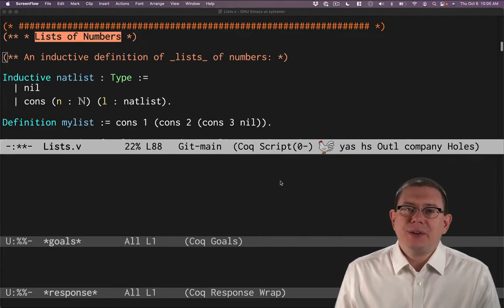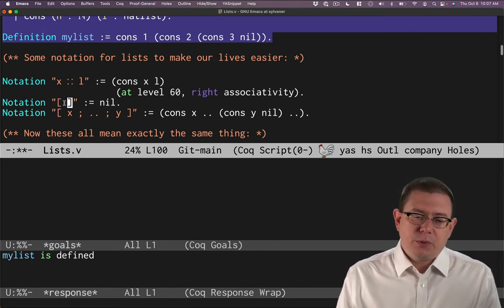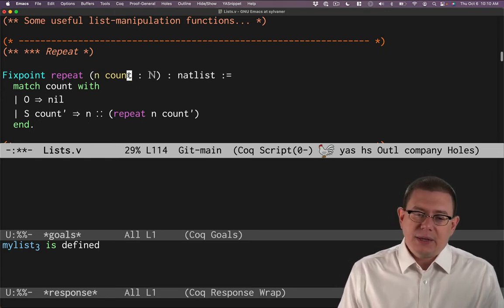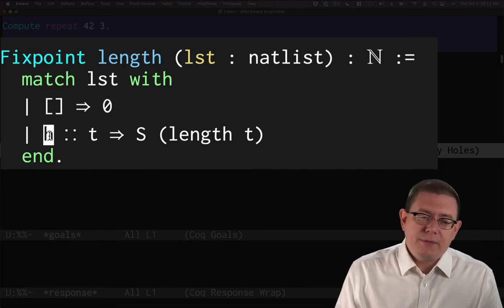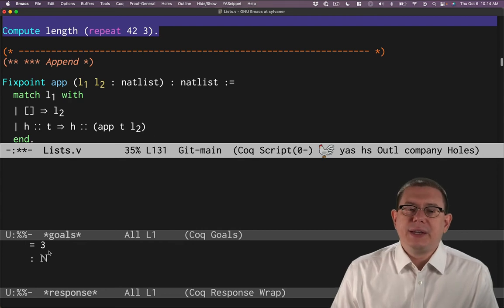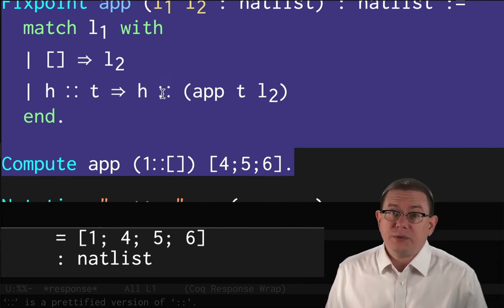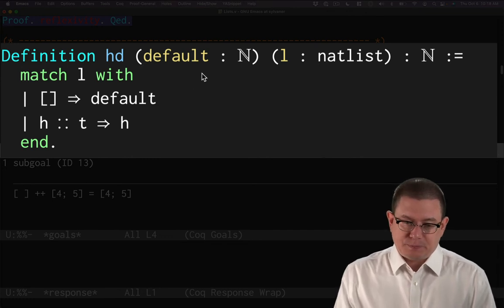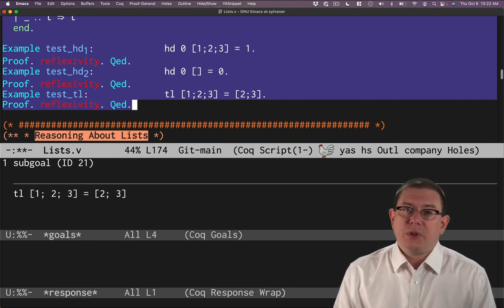Lists | Software Foundations in Coq | LF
Lists are a phenomenally useful type in functional programming. Coq lists are defined as inductive data types. Functions are defined for repeating an element, determining the length of a list, and appending lists.